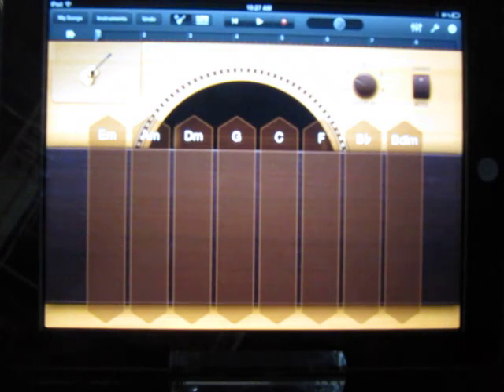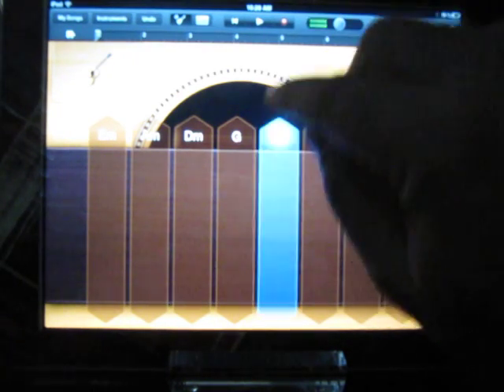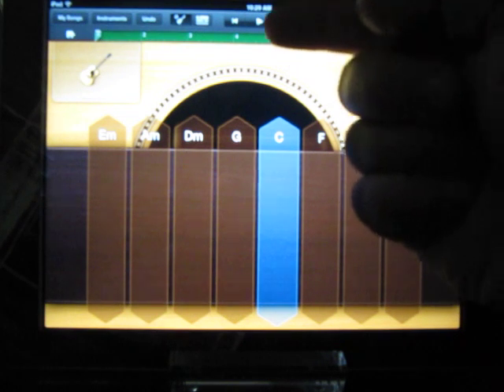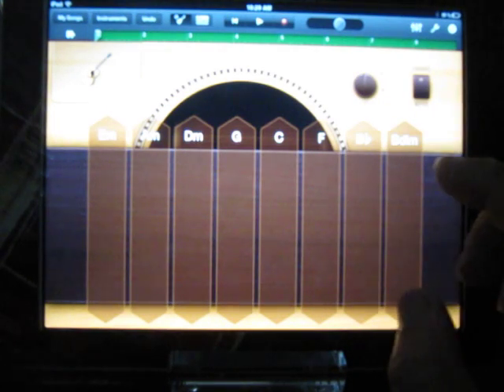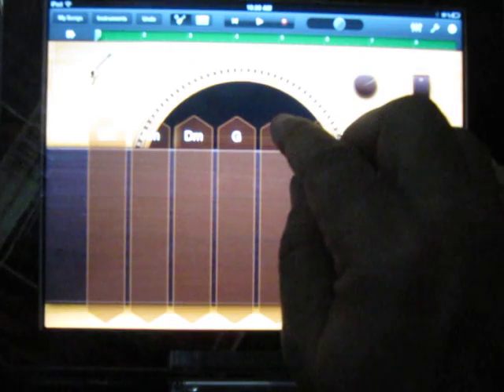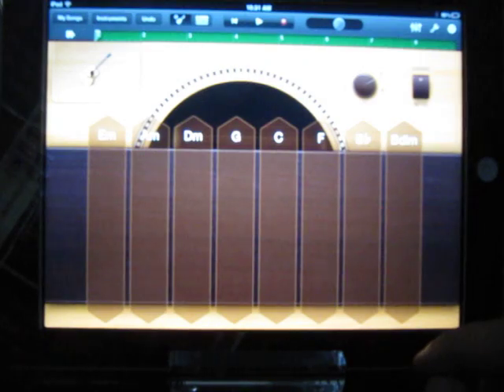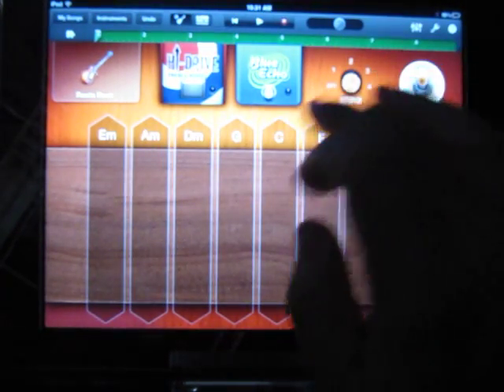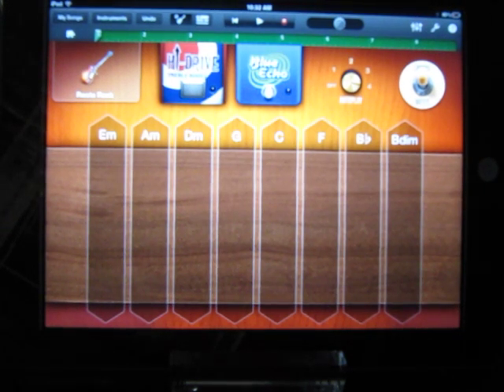GarageBand 1.1 Tutorial; Merge Recordings Feature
Video showing Garagaband 1.1 iPad 2 smart guitar MERGE RECORDINGS feature.  Works great for complicated piano pieces!!!

Note if you want acoustic in the background and then a clean electric over the top, DO NOT use merge, add an additional track.